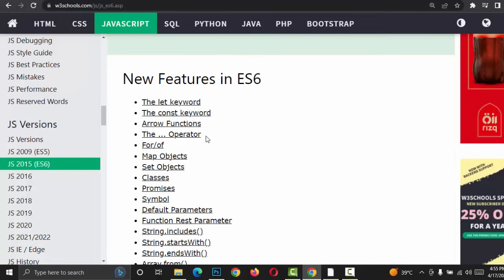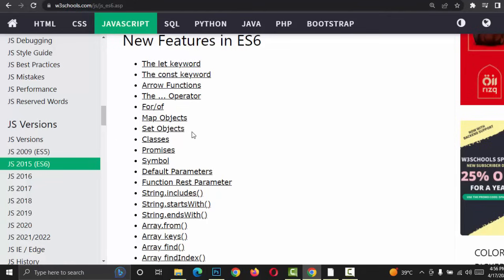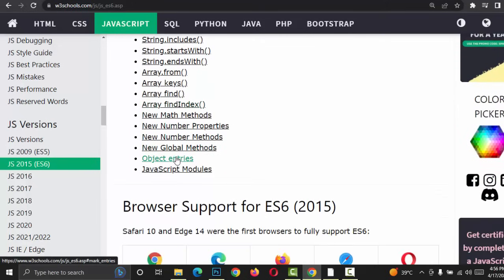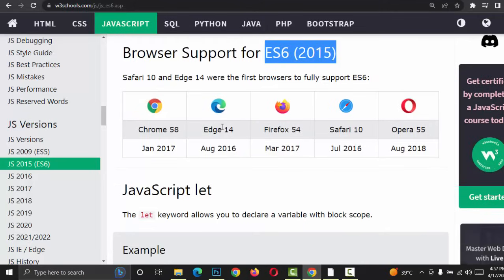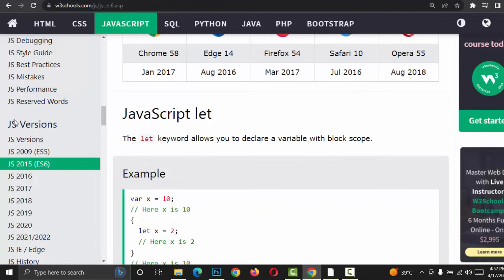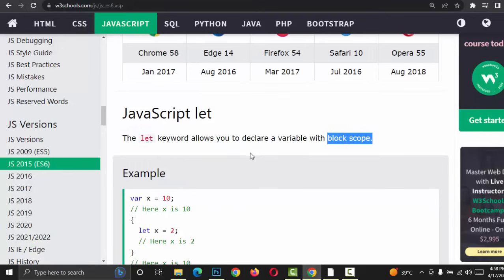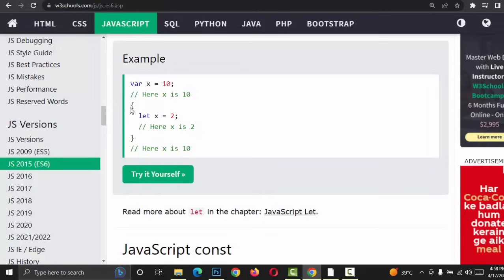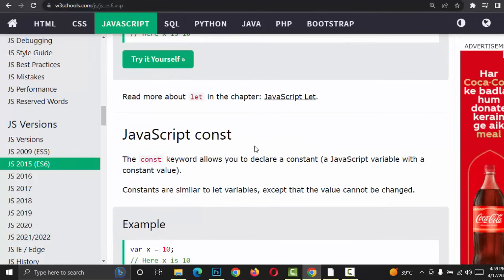JAVASCRIPT ES6 PART 2